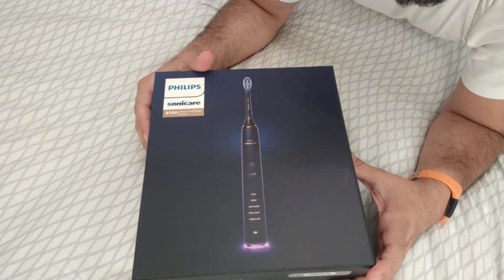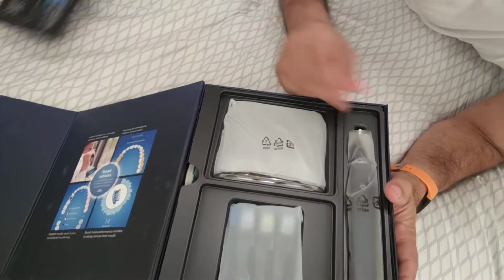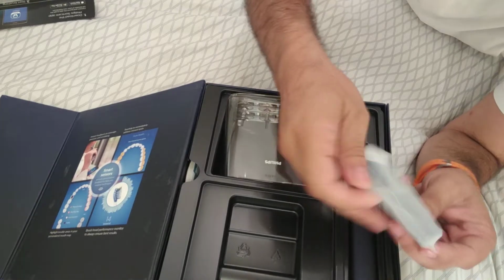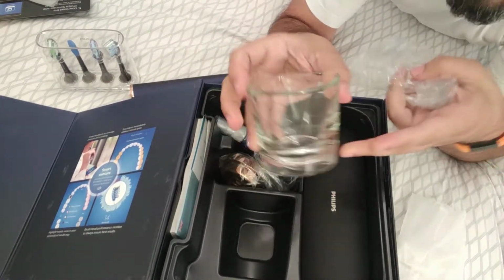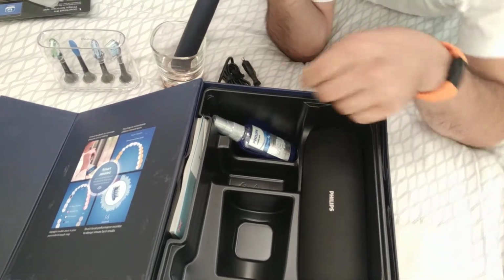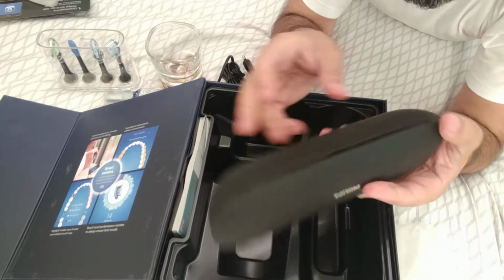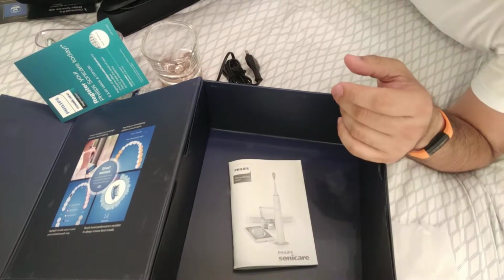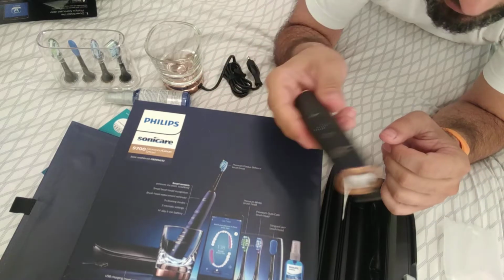Philips Sonicare DiamondClean Smart Electric Toothbrush UK - Unboxing on my bed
Link to this item on Amazon

Click on the various options on Amazon to get a better deal, if you're not picky about the pricing.